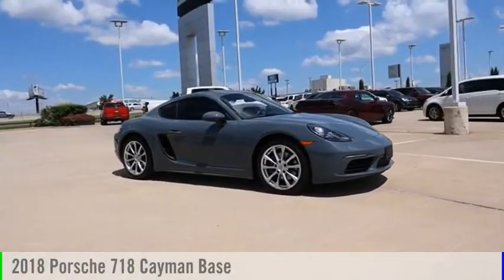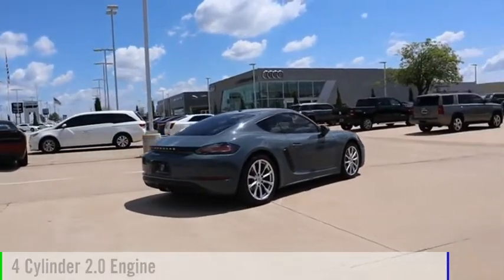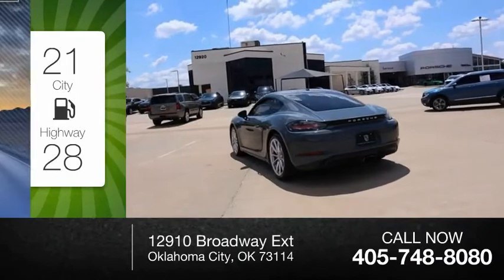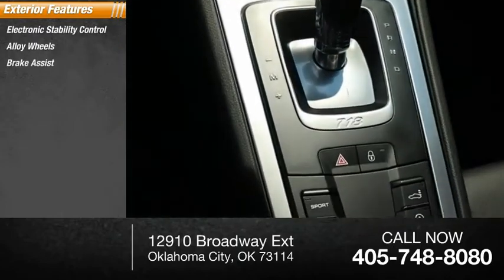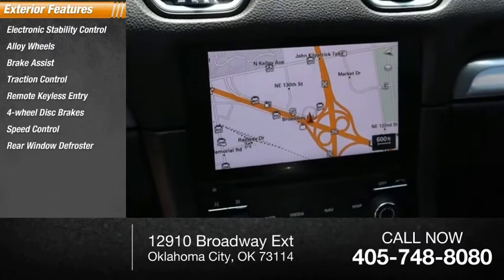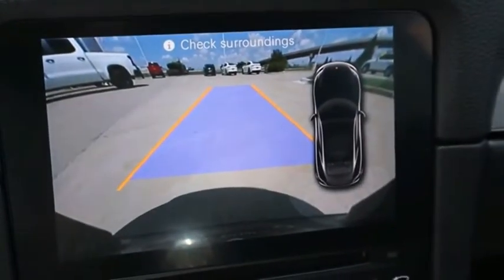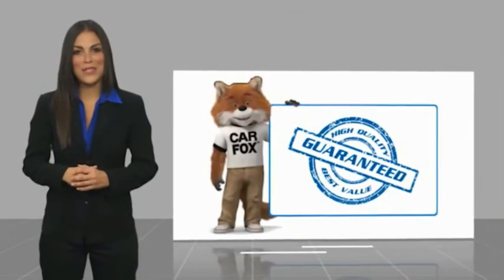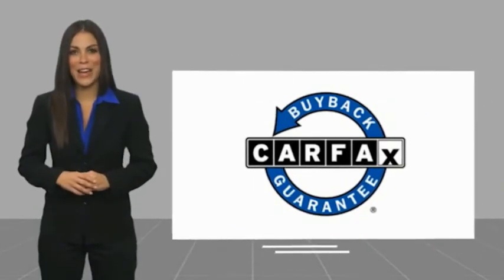2018 Porsche 718 Cayman P211451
2018 Porsche 718 Cayman Base

**Porsche Oklahoma City**, BOSE Surround Sound System, Navigation System.  Drive Passion, Drive Performance, Drive Porsche Oklahoma City. Bob Moore Auto Group has been a family owned company since the 1950s, founded with the guiding principles of hard work, great customer service, honesty and respect. Our mission is to be a people focused company that values our customer relationships above all. We know you have expectations, and as a car dealer we enjoy the challenge of not only meeting them, but exceeding those standards each and every time.